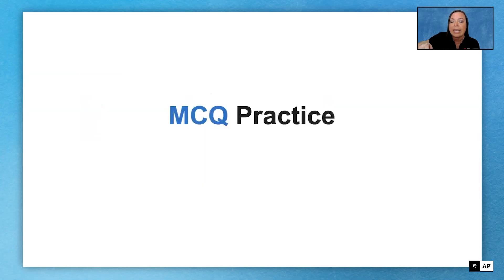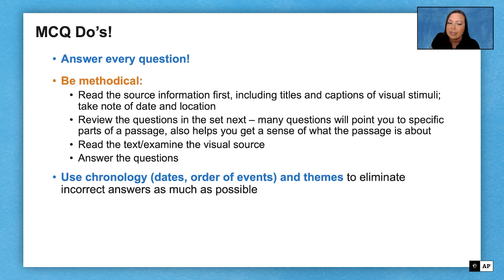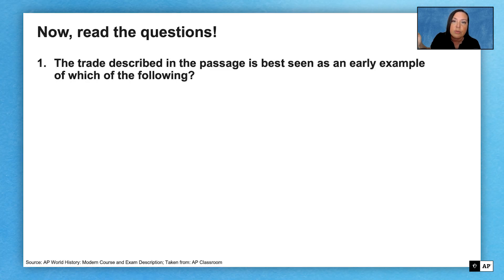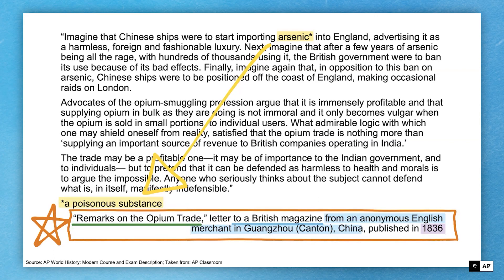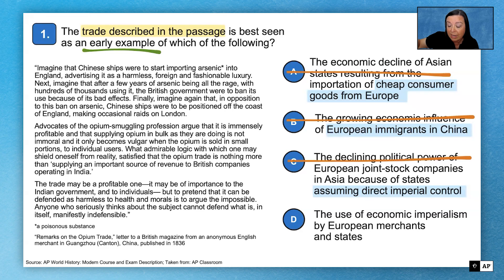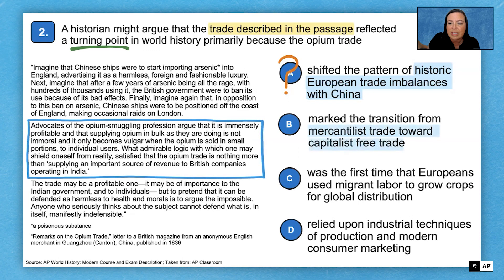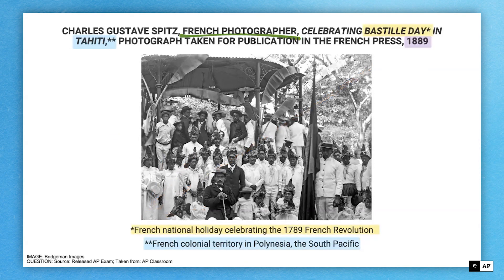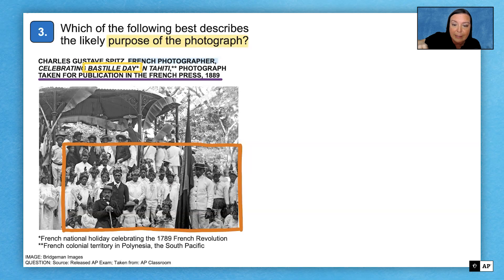5 | MCQ | Practice Sessions | AP World History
In this video, we’ll unpack sample multiple-choice questions.